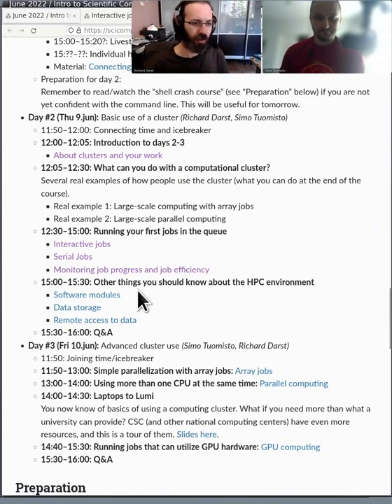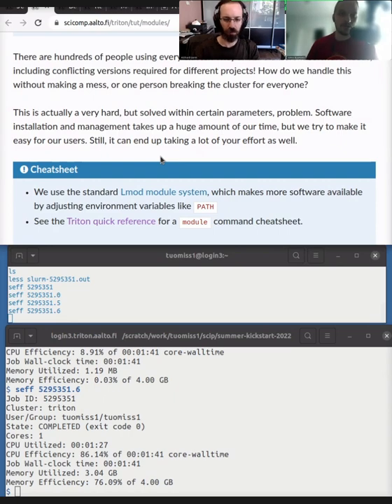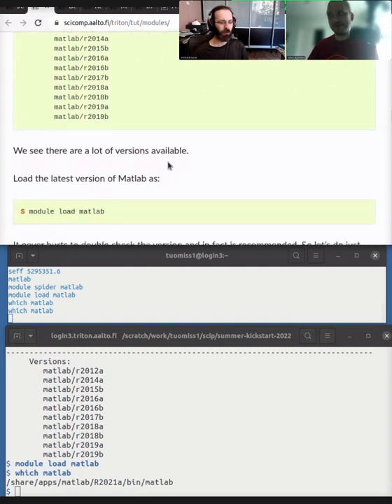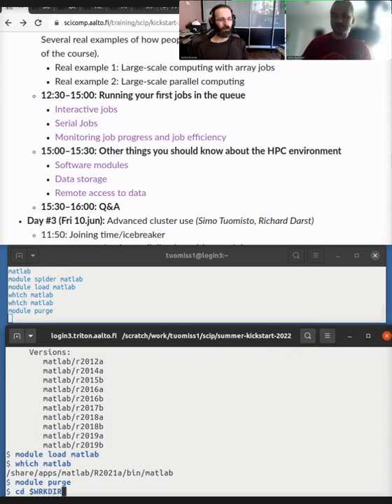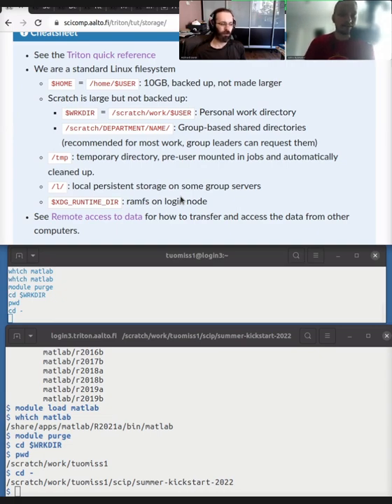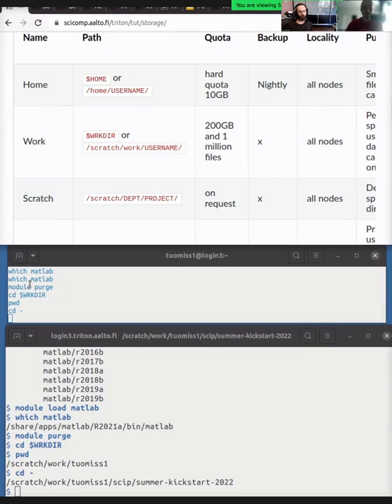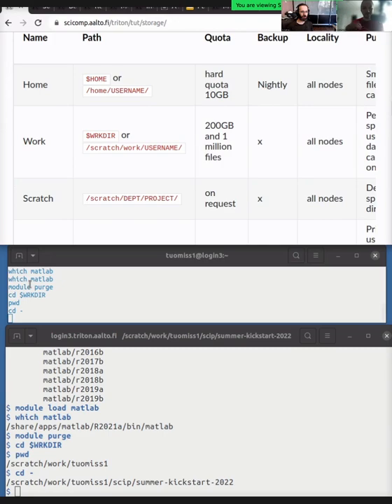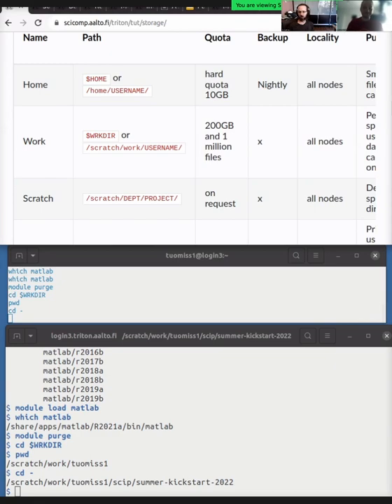2.7 Other topics (modules, storage, remote data) - HPC/SciComp Kickstart summer 2022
There are several things we don't go into detail about: the "module" command, data storage, and remote access to data.  This is the intro to these sections, and the actual videos come next.

1) "module" is the command you use to make more software available. Here, we go over the idea behind it, but mainly we leave it to you to read the tutorial page.

2) We go over data storage on the cluster: why it is important, main considerations, where to store it, and so on.  We only give a bit of discussion, and leave you to read for the details.

3) You have data on the cluster, but you need to be able to access it from outside, or copy new data to the cluster.  This can be surprisingly frustrating, so we discuss transferring data vs mounting a remote filesystem for transparent access.

01:18 Modules
05:23 Data storage
14:14 Remote data access